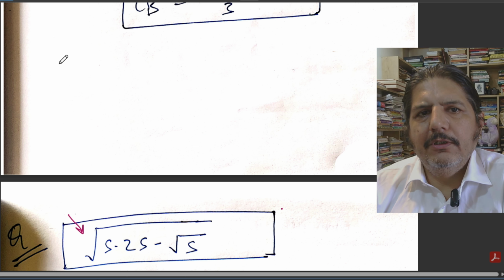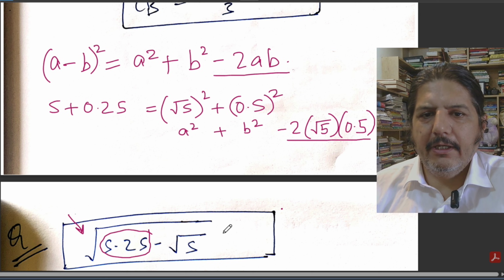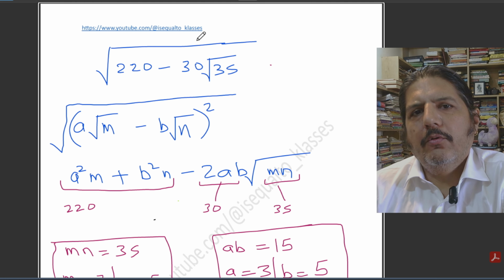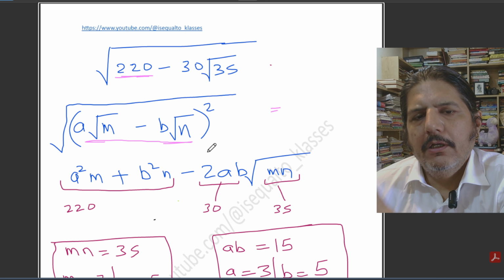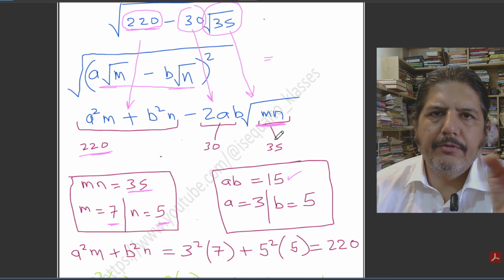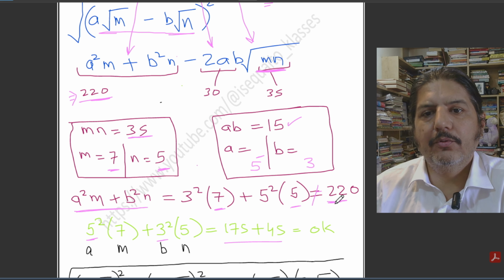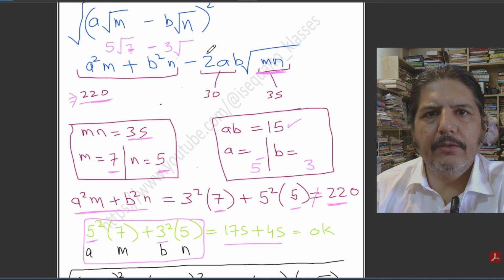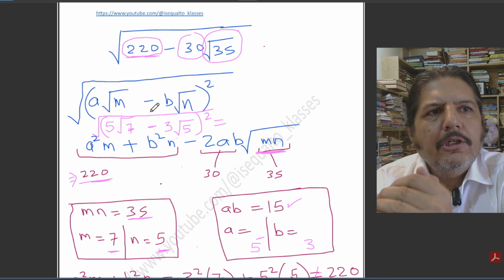Class 9-10 Maths Olympiad Trick | √220 - 30√35 | √5.25-√5) | DeNesting Method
In this video, we solve two important square root simplification problems commonly asked in Maths Olympiad exams.
We use the algebraic identity (a - b)² = a² + b² - 2ab to simplify tricky surd expressions without brute force or calculators.
These types of questions test your understanding of algebraic identities and surds. Perfect for Class 8, 9 & 10 students preparing for board exams or Olympiads (IMO, SOF, etc.).
Denesting method example

Timestamps:
0:00 - Introduction & Why Practice These Problems
0:49 - Problem 1: √5.25 (Simple Case)
1:12 - Solution using (a - b)² Identity
3:25 - Problem 2: √(220 - 30√35) (Olympiad Level)
3:59 - Step-by-step Denesting Method
5:00 - Finding m, n, a, b
8:36 - Final Answer & Key Takeaways

If you're preparing for CBSE Board Exams, ICSE, or Maths Olympiad, this video will help you develop the thinking approach needed for such problems. The more you practice, the faster you'll spot these patterns!

problems.